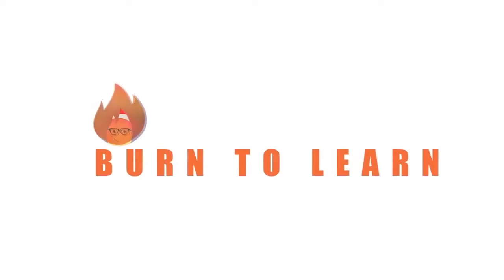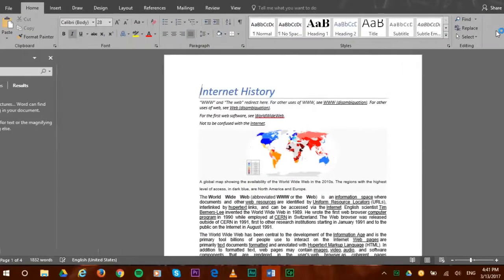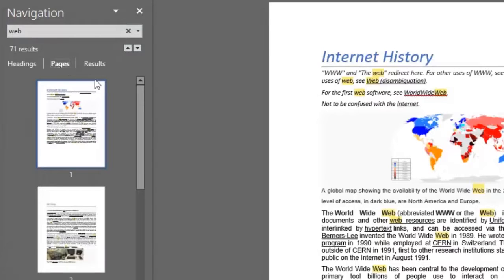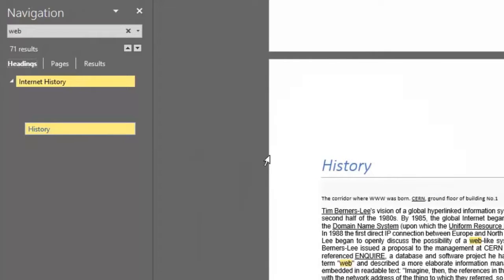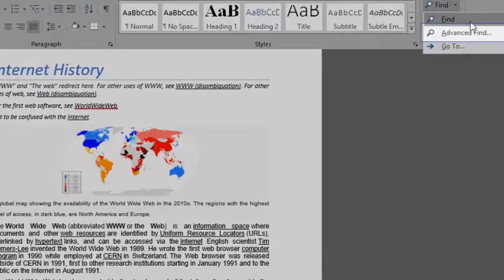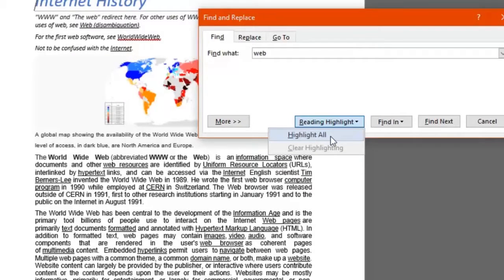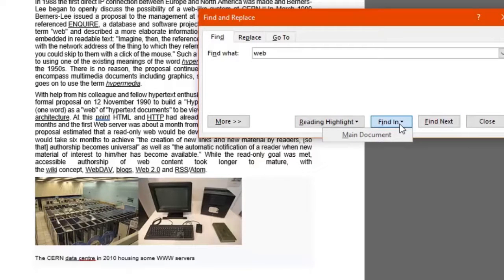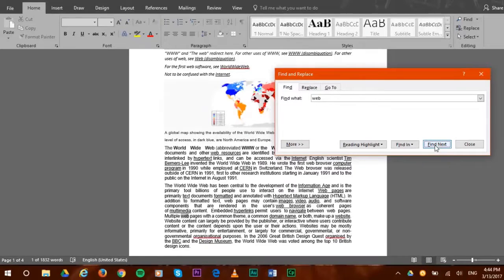How to use FIND | MICROSOFT WORD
This video shows you how to use the Find feature in Microsoft Word. Burn to learn focuses on a simple way to use this program.
We show you 1) where the Find is, 2) where the desired word will be found in the document 3) Design and Layout, 4) how to use the Advance button, the Find In, and the Find Next function.
Learning how to use Microsoft Word is what this video is all about, be sure and checkout the entire playlist

Want help with this video, in addition to this course we offer personalized training